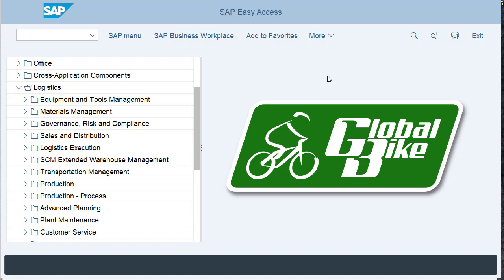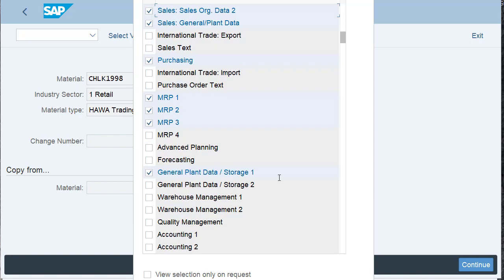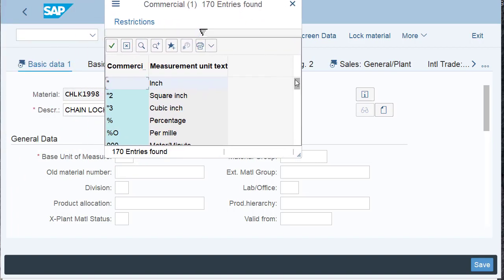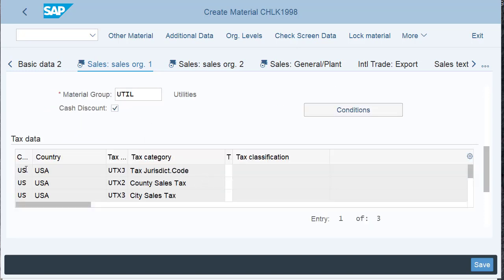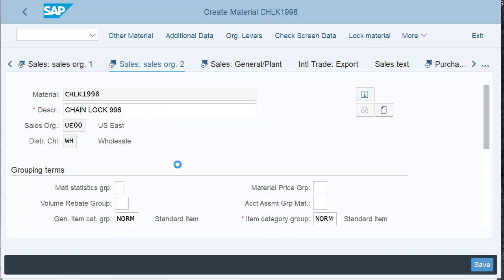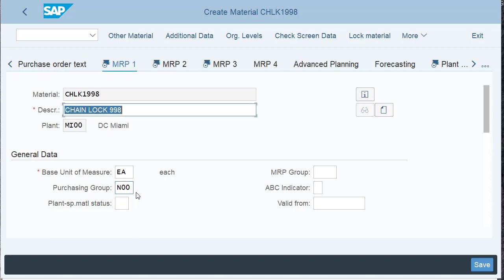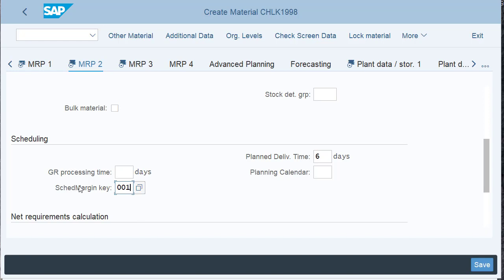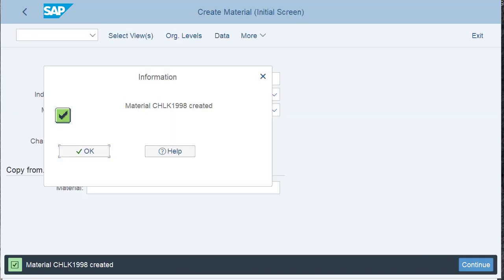02.a SAP S4Hana GBI MM - Create Material (CHLK1###)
Business Process Case Study GBI MM in Version 3.3. as defined by SAP UA